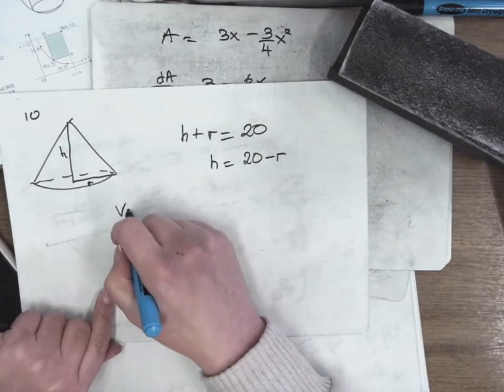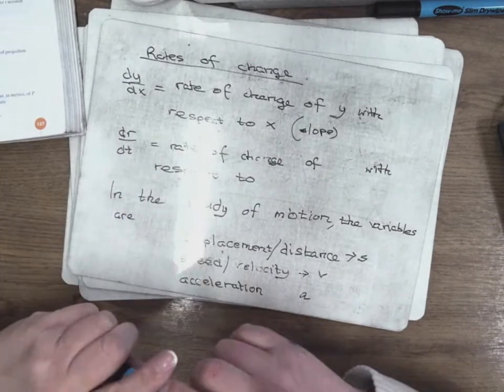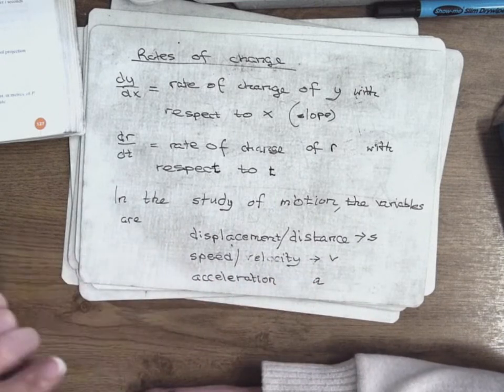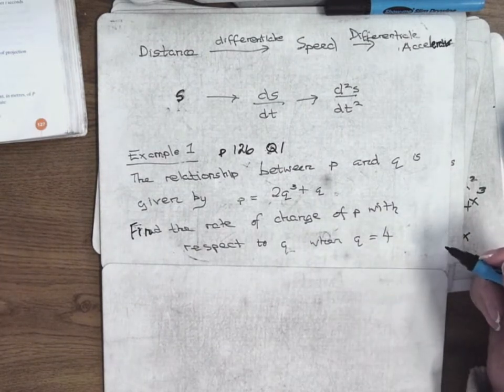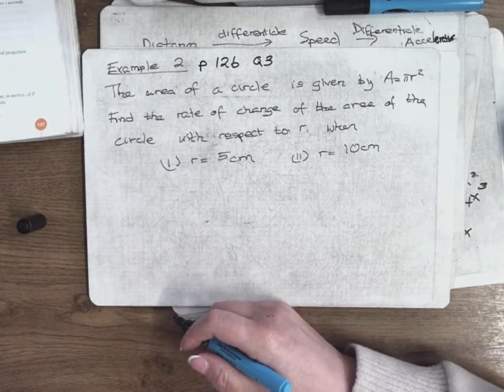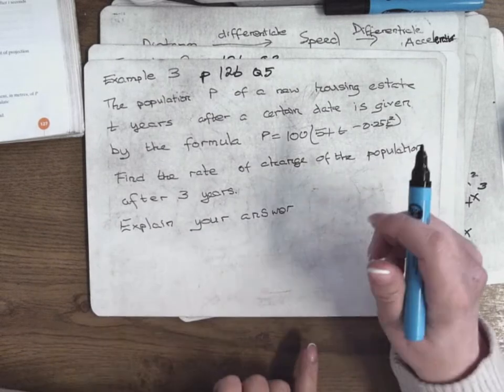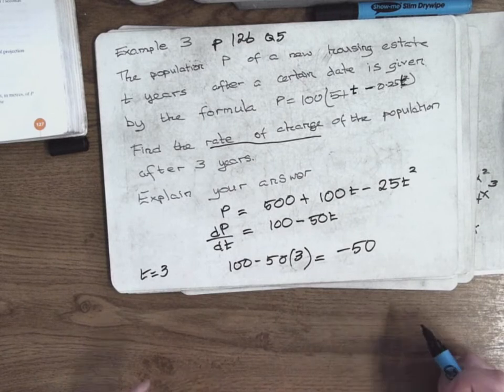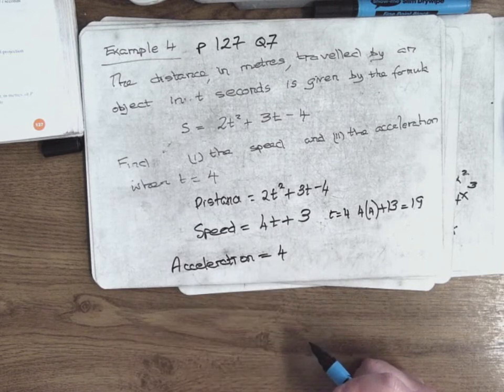mATHS 5 1001 0003